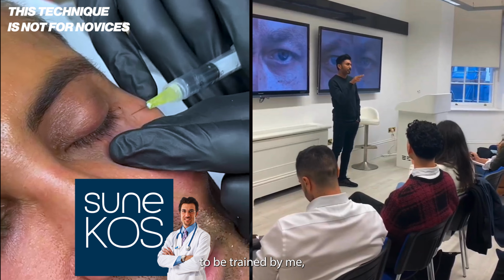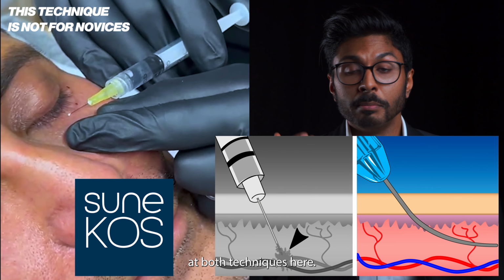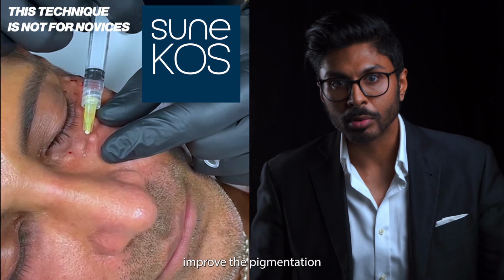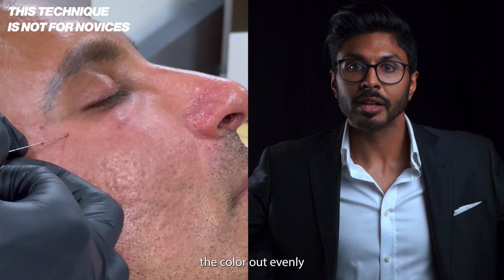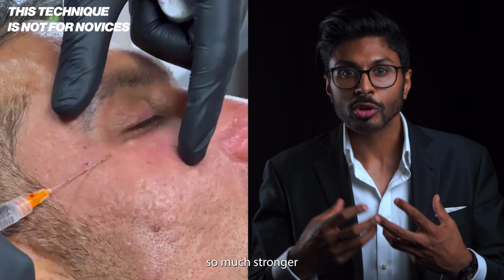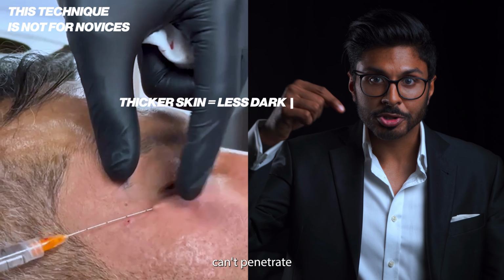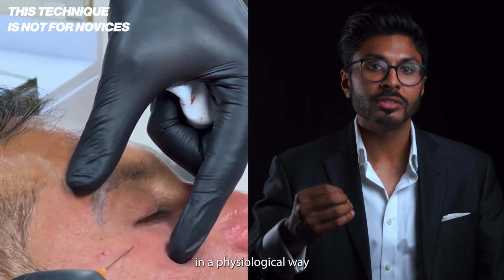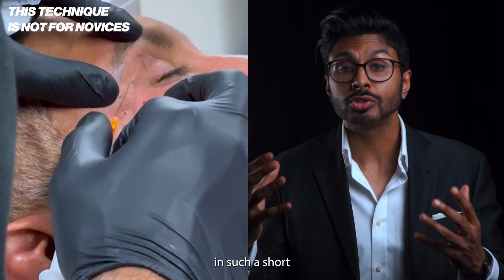How To Get Rid Of Under Eye Dark Circles In 4 days WITHOUT Filler, Skincare…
Under eye dark circles are so easy to get rid of! Sunekos eridcates them in no time at all and with ridiculous intensity as you can see in this video here.

Click here to get myself supervising your entire skincare for life with any of the products mentioned in the video or see me for treatment that is cosmetic, disease or longevity-related

In this video Dr Abs discusses:
 Product used
 Possible techniques
 How it works biologically

Dr. Abs
xx